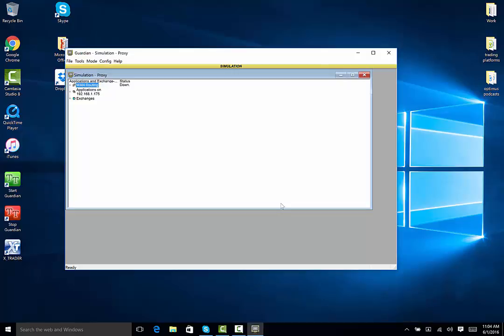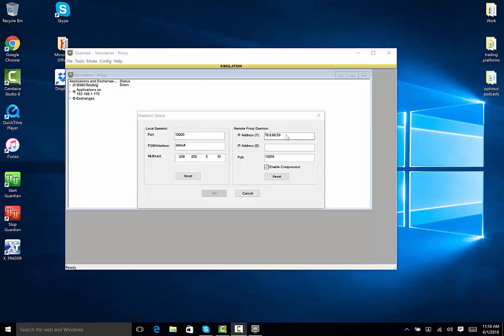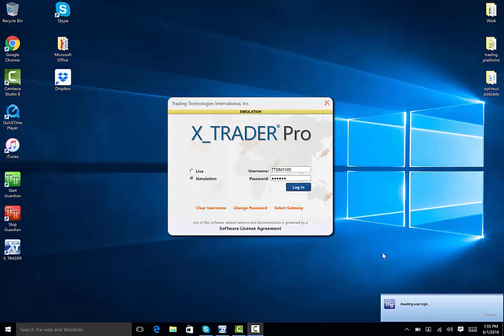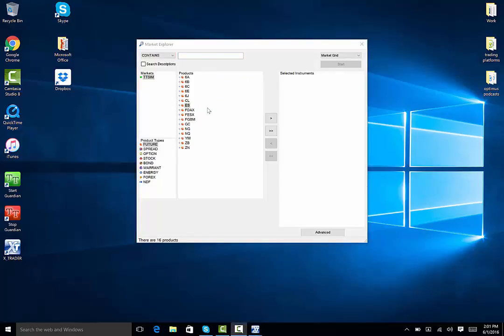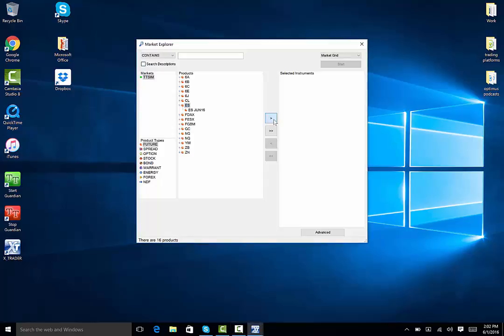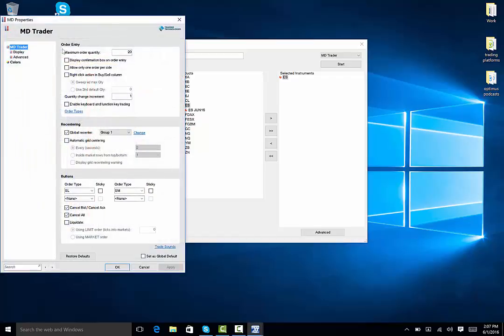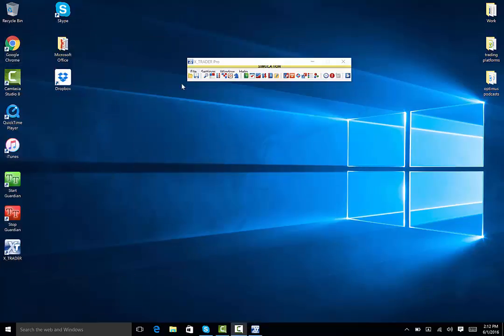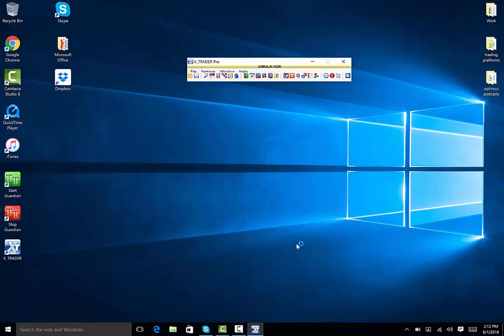X Trader Pro - Setup and Common Issues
A demonstration on how to setup Your trading software once you have been given login credentials. We highlight the importance of start guardian and stop guardian, how to change the IP to connect to TT's  server's between simulated and live trading, and how to enable DOM trading and X Study.
Their is a substantial risk of loss in futures trading. Past performance is not indicative of future results.